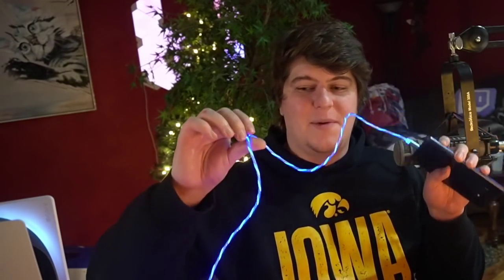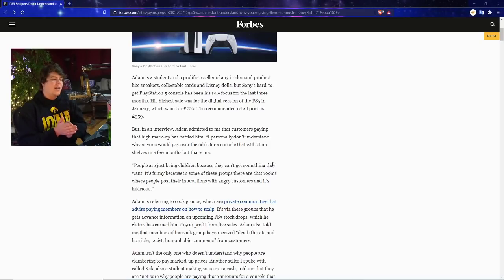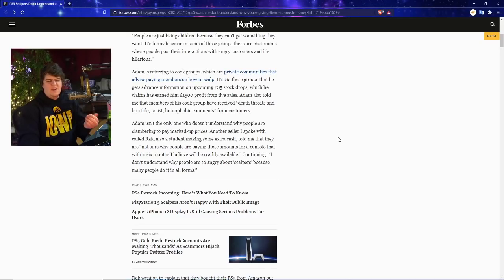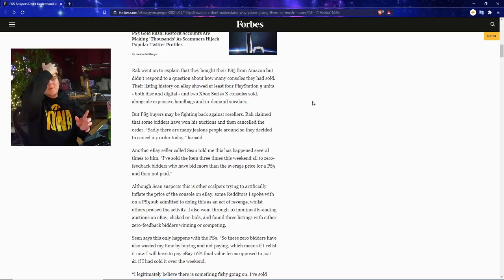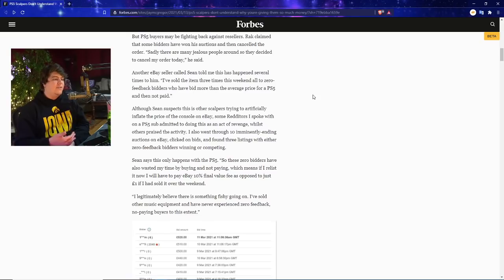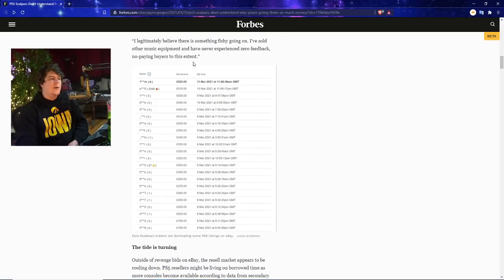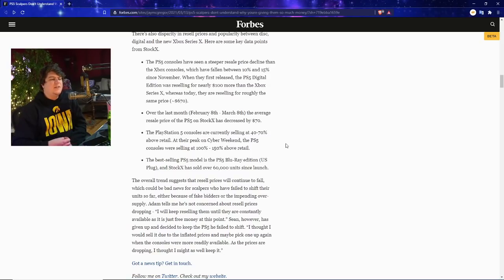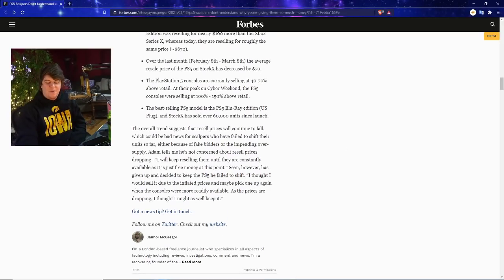PS5 SCALPERS ARE NOW INSULTING EVERYONE - PLAYSTATION 5 RESTOCK / RESTOCKING NEWS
PS5 AMAZON | TWITCH STREAM | twitter

0:00 Intro

Walmart: PS5 | PS5 Digital Edition (get stock notifications)
GameStop: PS5 | PS5 Digital Edition
Target: PS5 | PS5 Digital Edition
Sony: PS5 | PS5 Digital Edition
Newegg: PS5 | PS5 Digital Edition (auto notify available)